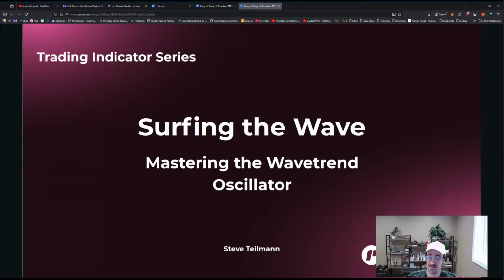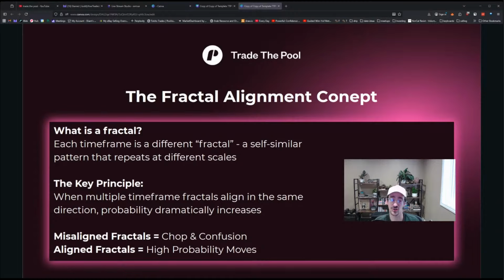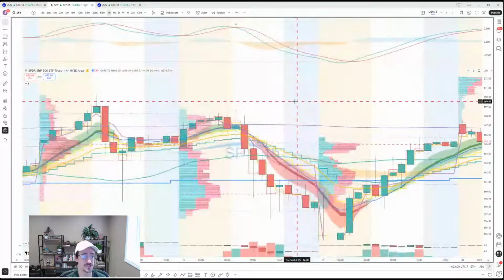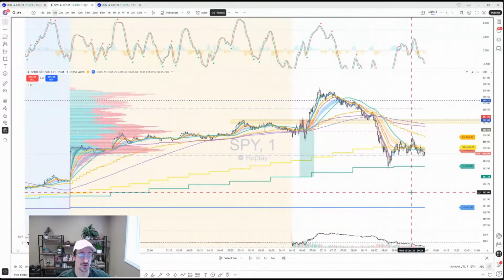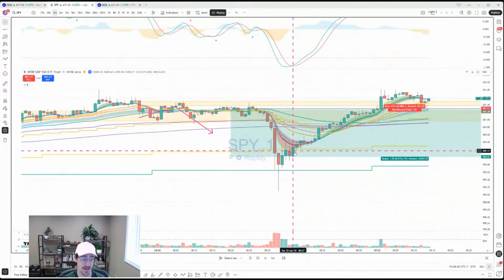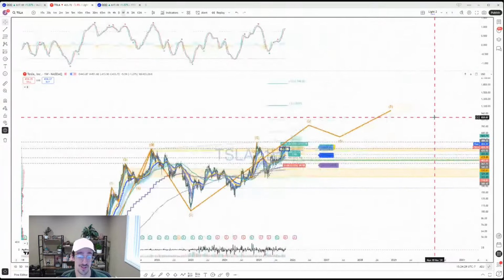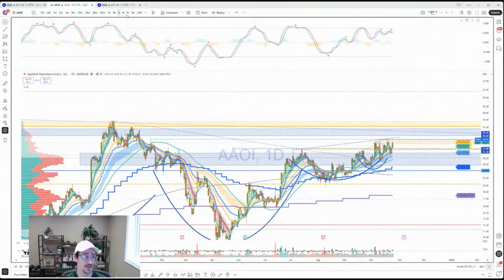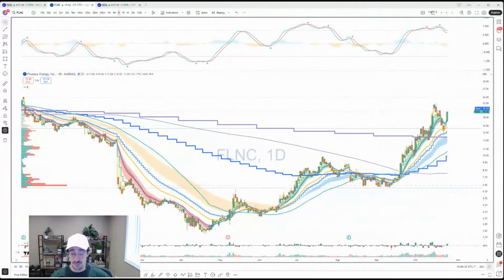Spot BIG Moves Before the Crowd! WaveTrend Oscillator Secrets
Master the WaveTrend Oscillator and learn how to identify high-probability trading opportunities by spotting momentum shifts, divergences, and overbought/oversold conditions before the crowd.

► Webinar - Key Moments:
00:00:00 Introduction
00:04:20 Webinar agenda
00:05:18 What is a WaveTrend Oscillator?
00:09:26 WaveTrend vs RSI, MACD and Stochastic
00:11:00 Key WaveTrend Signals: CROSSOVERS
00:15:13 Key WaveTrend Signals: ZERO LINE
00:16:15 Key WaveTrend Signals: DIVERGENCES
00:17:12 Key WaveTrend Signals: EXTREME ZONES
00:21:25 What is a fractal in trading? Fractal Alignment Concept
00:27:36 The 3 Timeframe Framework - HTF, MTF, LTF
00:36:30 Q&A Session: SPY Chart
01:25:00 Q&A Session: DENN Chart
01:33:33 Q&A Session: GOOGL and AMZN Charts
01:36:27 Q&A Session: BULL, TSLA, SOUN Charts
01:36:27 Q&A Session: BULL, TSLA, SOUN Charts
01:49:12 Q&A Session: NVO, DOLE, CRM, and INTC Charts

Steve is a self-taught swing trader with over five years of market experience, specializing in high-probability setups and disciplined risk management. As the founder of a tight-knit trading community, Steve is passionate about educating traders and fostering a collaborative environment for growth.

Every Tuesday, you can catch him live on Trade The Pool, where he joins Mitch and Michael to break down charts, share real-time trade ideas, and discuss actionable strategies to navigate the markets. Known for a systematic yet adaptable approach, Steve combines technical analysis with market psychology to capitalize on short-to-medium-term opportunities. Whether streaming or teaching, his goal remains the same: to help traders sharpen their edge and stay consistently profitable.